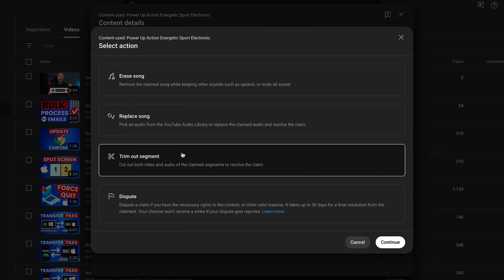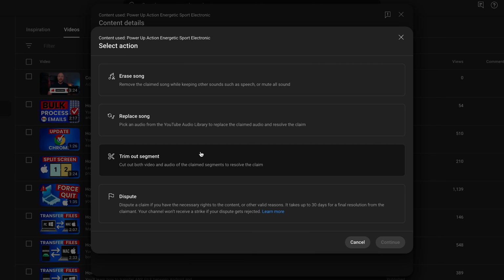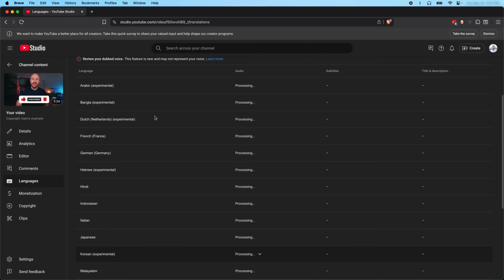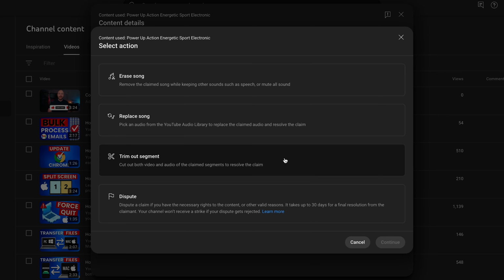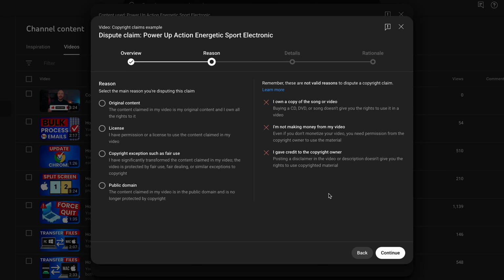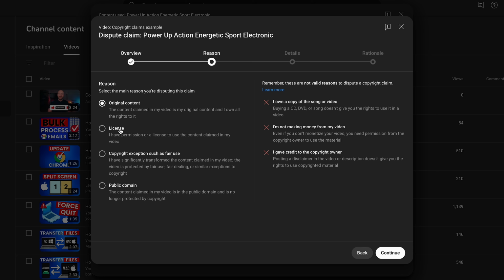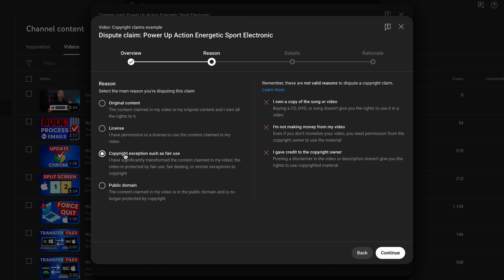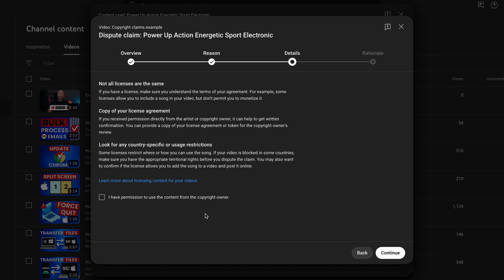How To Remove Copyright Claims on YouTube (FAST & EASY)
Learn how to remove copyright claims on your videos, so you can fully monetize your videos again.

Chapters:
0:00 Intro
0:16 How to know if there are copyright claims
0:40 Resolving copyright claims
1:04 Ways to remove copyright claims
1:12 Option 1: Erase song
1:22 Option 2: Replace song
1:32 Option 3: Trim out segment
1:49 Can't be trimmed with multi-language audio tracks
2:14 Option 4: Dispute a copyright claim
2:49 Dispute Option 1: Original Content
2:59 Dispute Option 2: Copyright exception such as fair use
3:12 Dispute Option 3: Public domain
3:22 Common misconceptions
3:32 Dispute Option 4: License
3:59 Escrow - Ad revenue is being held during dispute
4:09 Copyright claim released
4:19 Subscribe
4:29 Outro